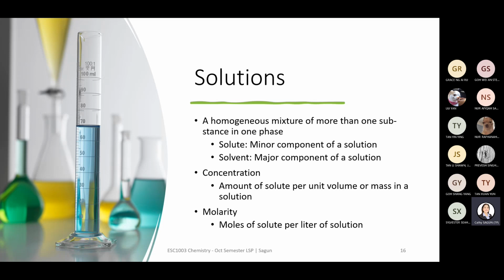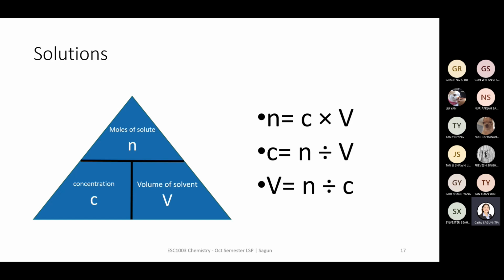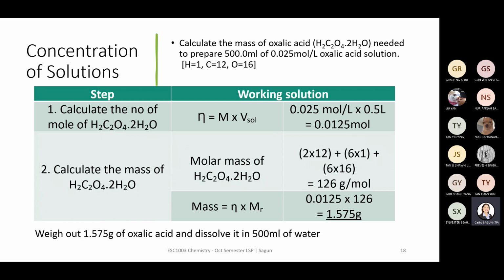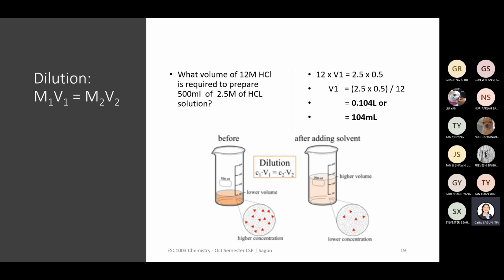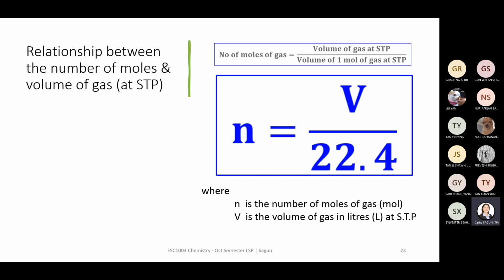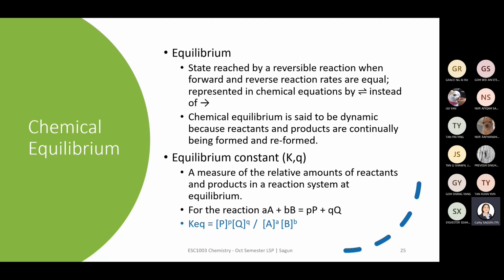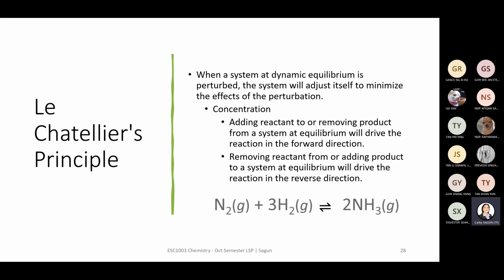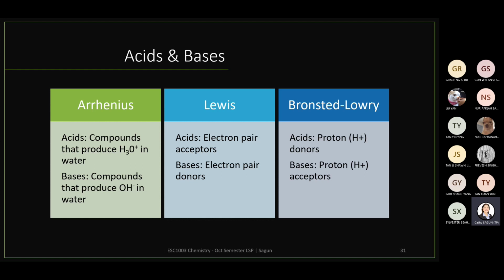Chem LSP - Stoichiometry & Equilibria 1 of 2